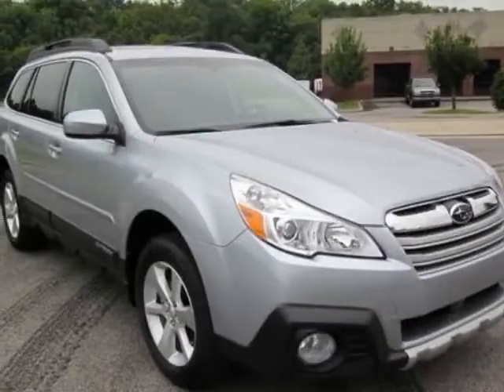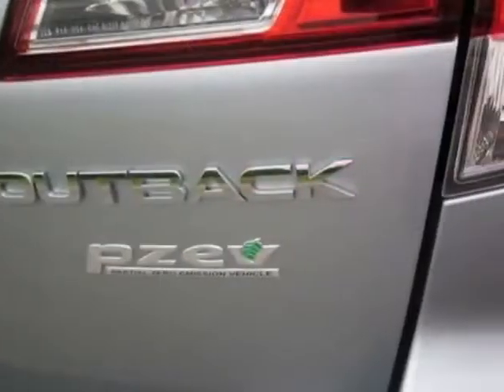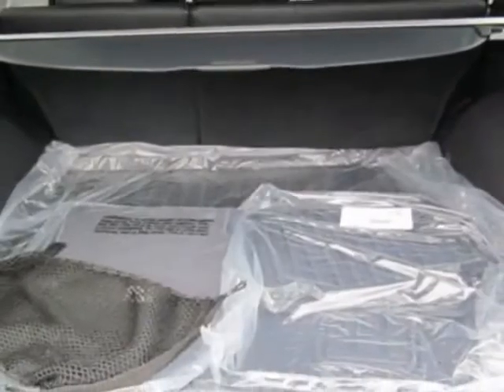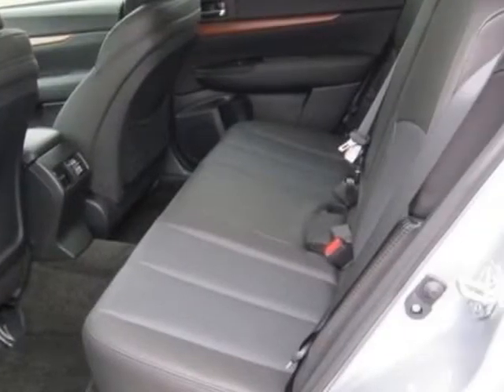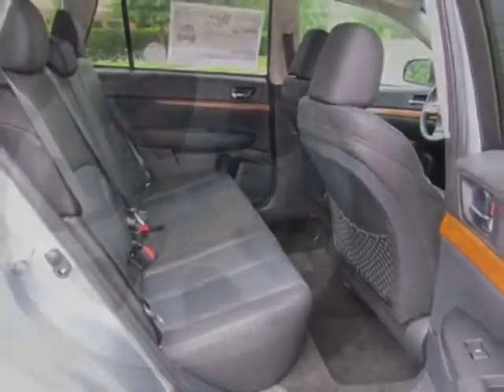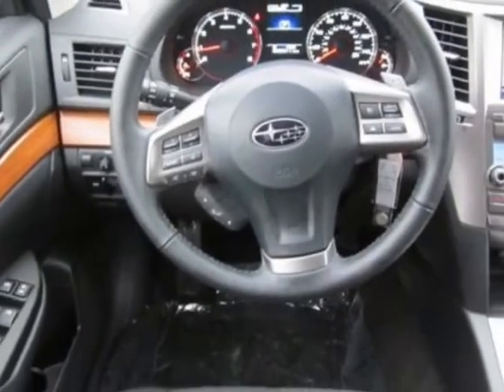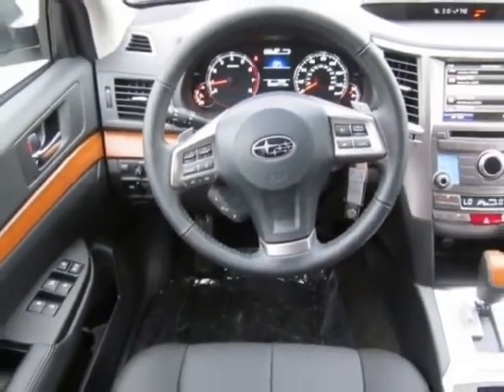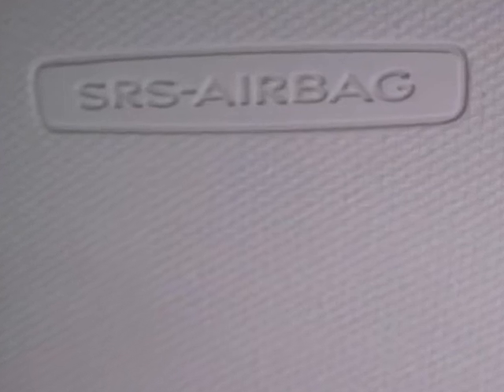2013 Subaru Outback 4dr Wgn H4 Auto 2.5i Limited PZEV Wagon - Franklin, TN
Darrell Waltrip, Franklin, TN - Subaru Outback 2.5i Limited Automatic